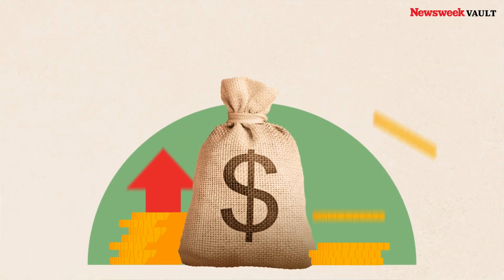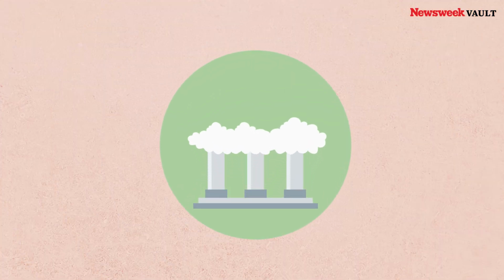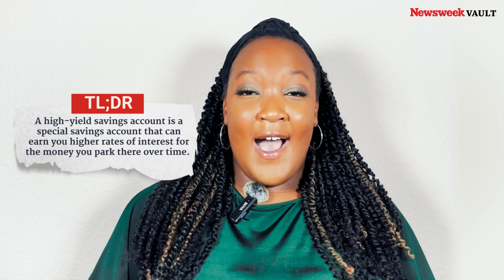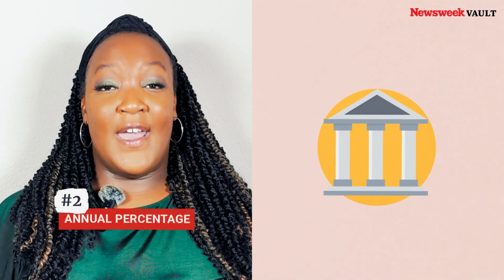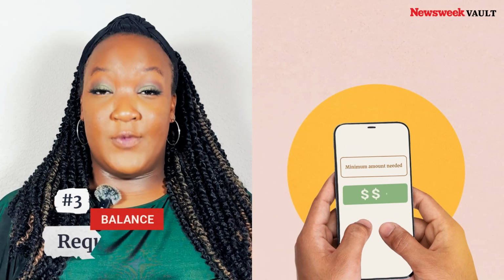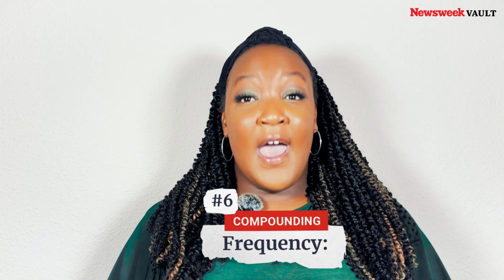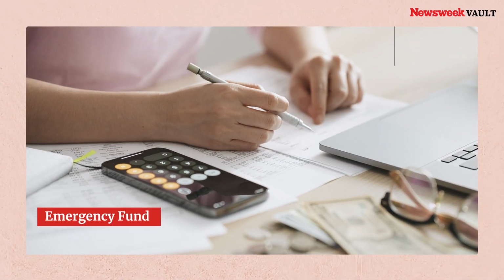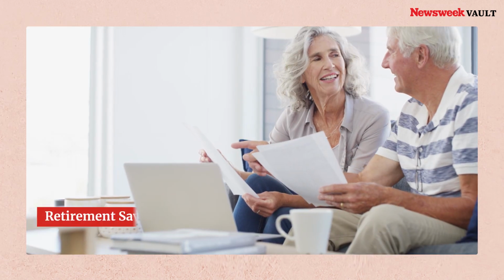Best High-Yield Savings Accounts of 2024: How They Work and How to Choose the Best HYSA for You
Click "More" to see Advertiser Disclosure.
Opening a high-yield savings account can help you put today’s higher interest rates to work, which is crucial if you want to grow your savings over time. Watch to learn more about high-yield savings accounts and for tips on how to choose the right one for you.

Advertiser Disclosure: The products or offers that may appear in this video or through the linked site are from companies from which Newsweek Vault may have a paid relationship and receive compensation. This compensation may impact how and where products appear on our site or in our videos, including, for example, the order in which they appear. Newsweek Vault does not include all companies or all offers available in the marketplace.